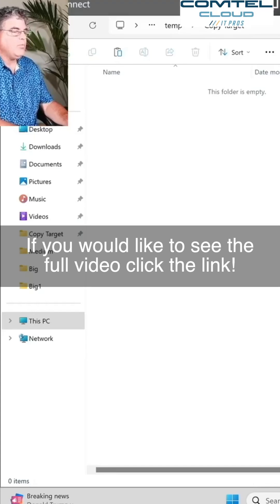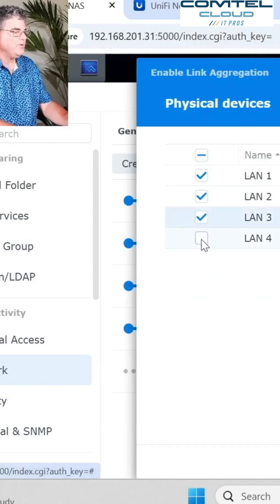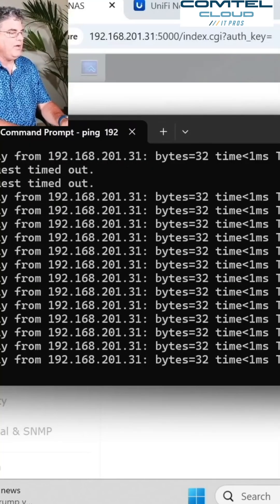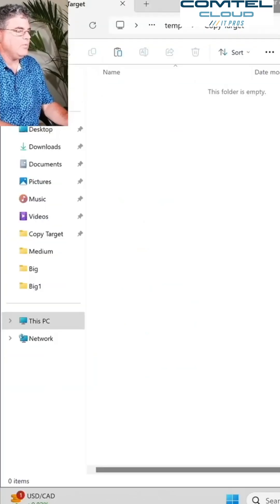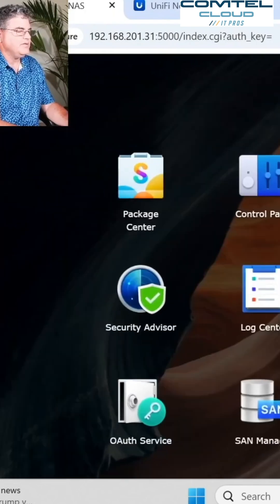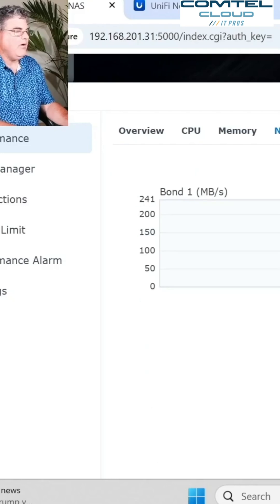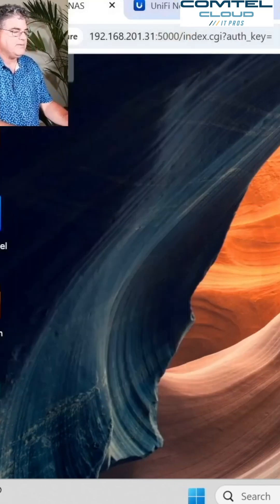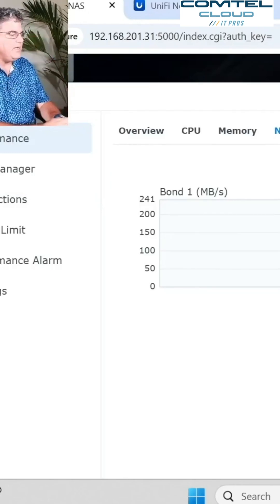Multiple NAS Ports - Use them all?